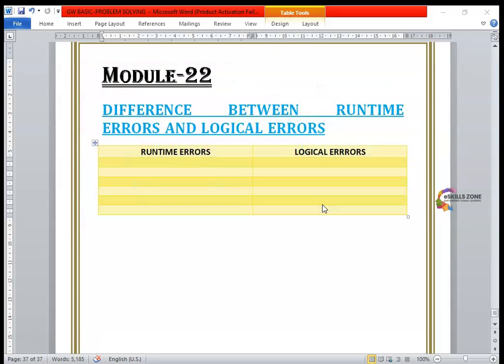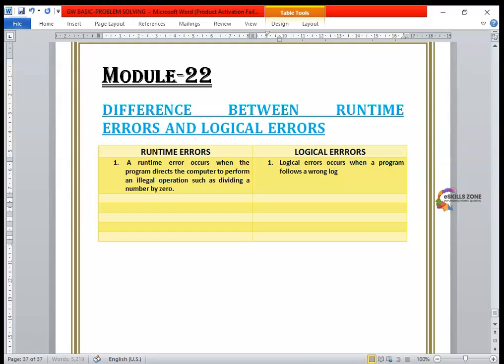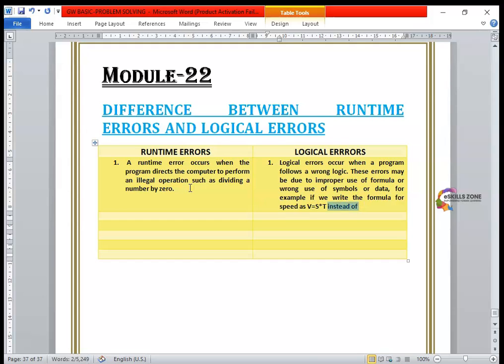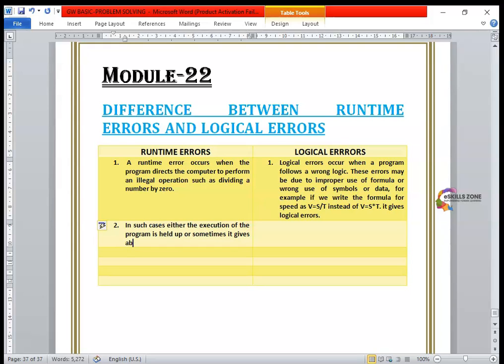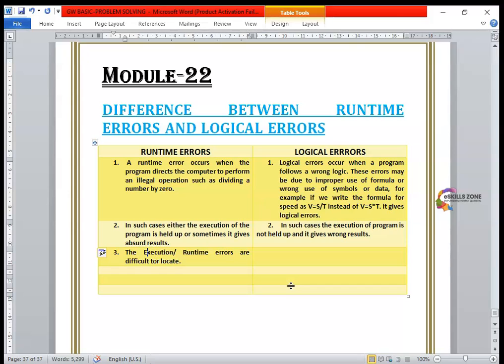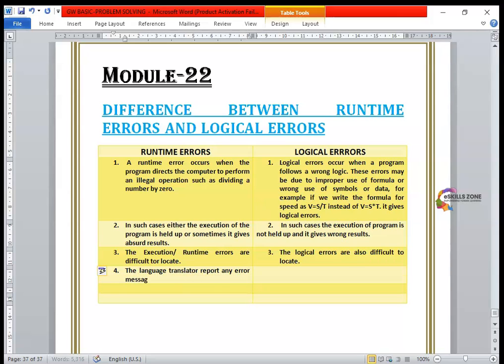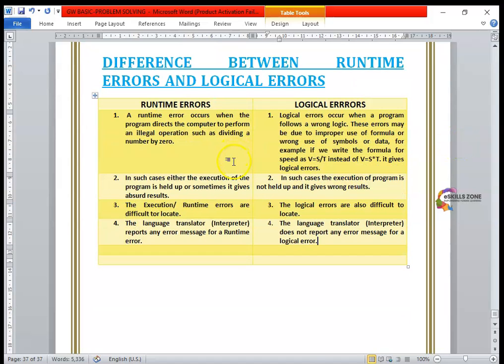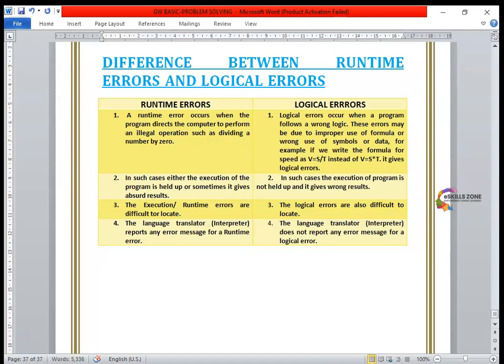GW BASIC - Lecture 22 Difference between Runtime & Logical Errors